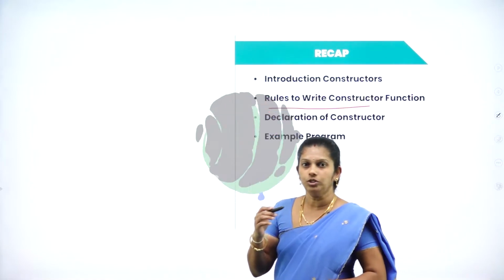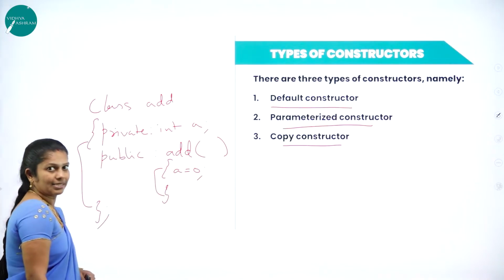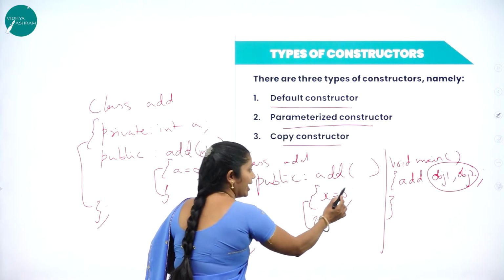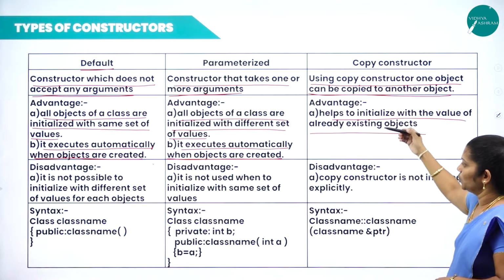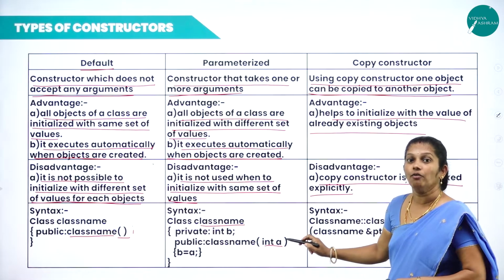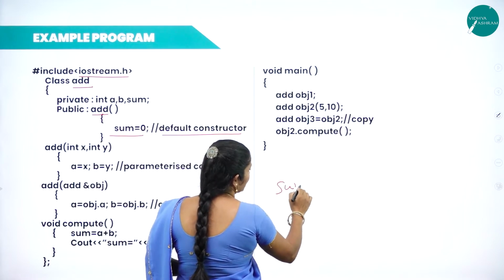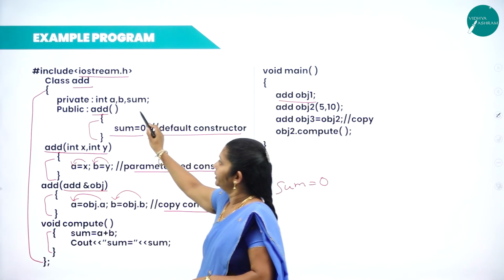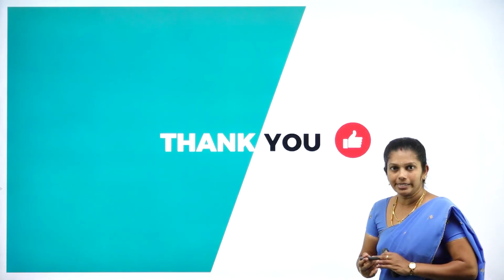DAY 50 | COMPUTER SCIENCE | II PUC | CONSTRUCTOR AND DESTRUCTORS | L2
Class : II PUC
Stream : SCIENCE AND COMMERCE
Subject : COMPUTER SCIENCE
Chapter Name : CONSTRUCTOR AND DESTRUCTORS
Lecture : 2